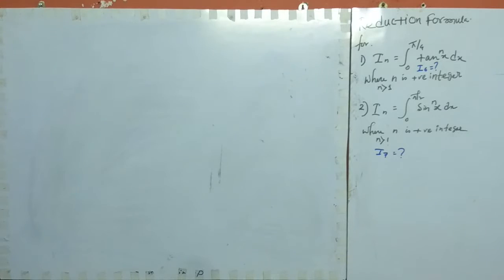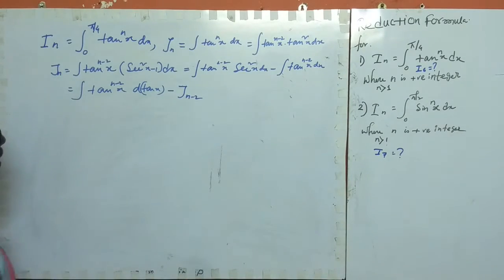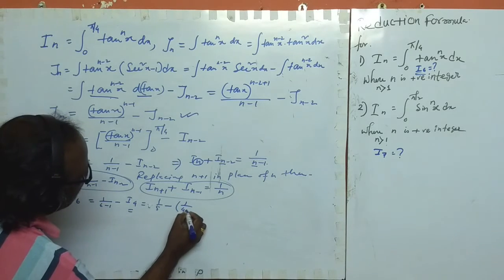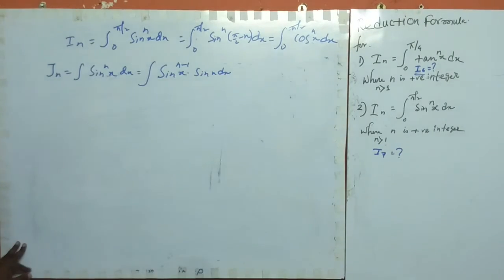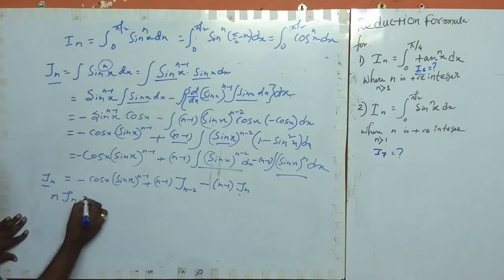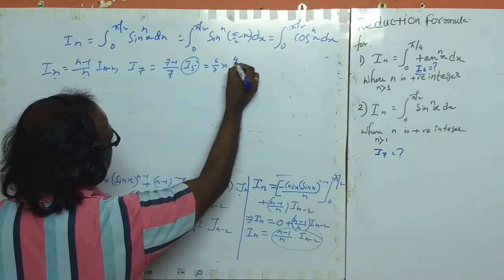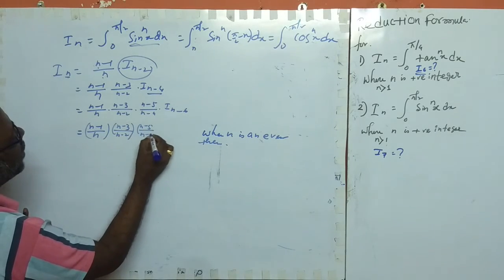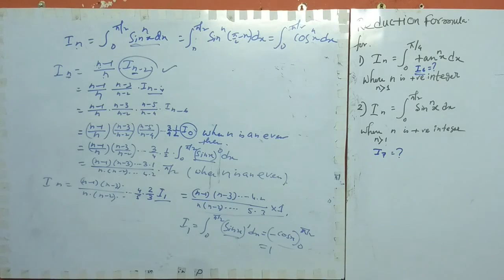reduction formula integration | reduction formula integration bsc 1st year Reduction Formula